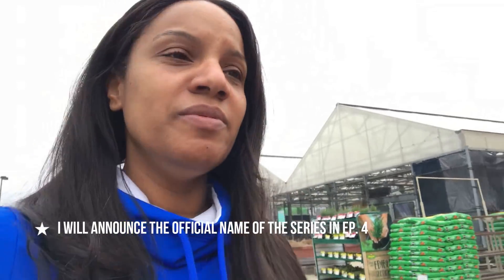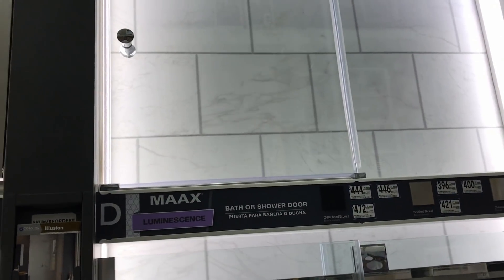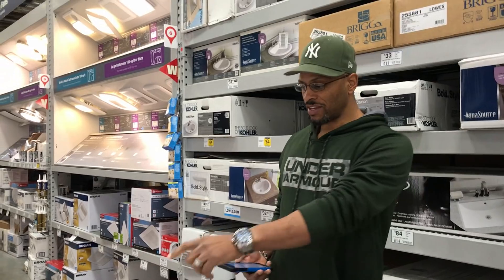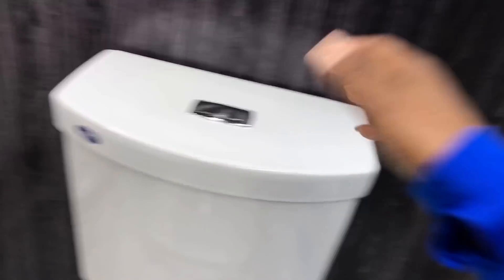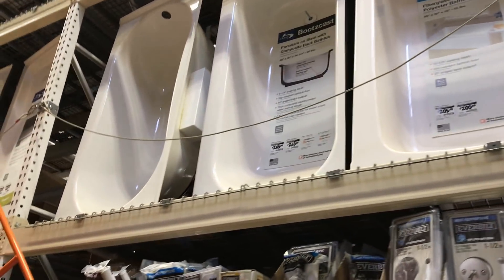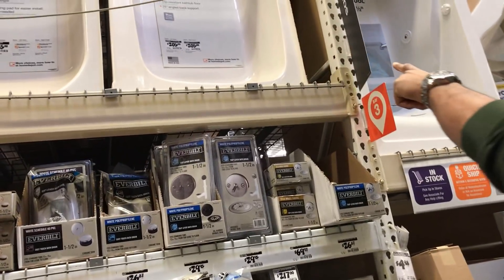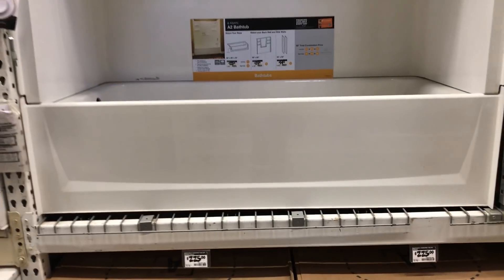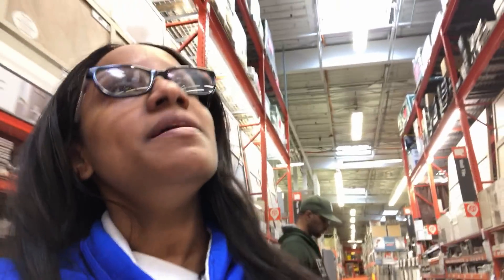Bathroom Breakthrough Ep. 2: Step 1, Shop For A Bathtub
Hey Guys,

I'm back with another episode and this time we are shopping for a new  bathtub.  Who knew this process would be so complicated...lol.  I hope you guys enjoy this video and following us on yet another renovation journey.

xoxo Anita